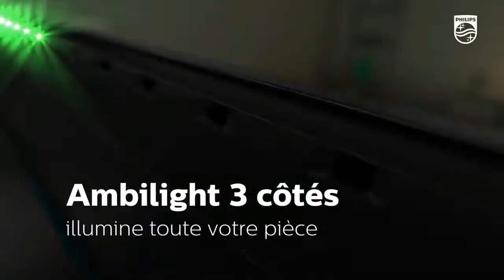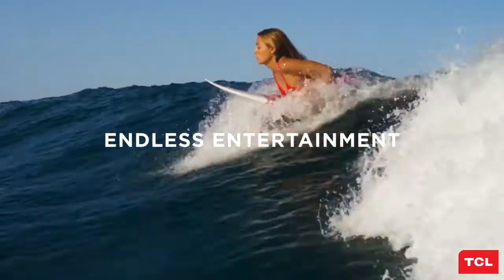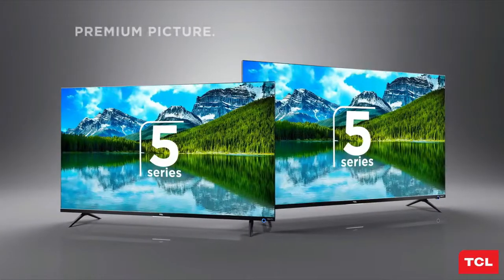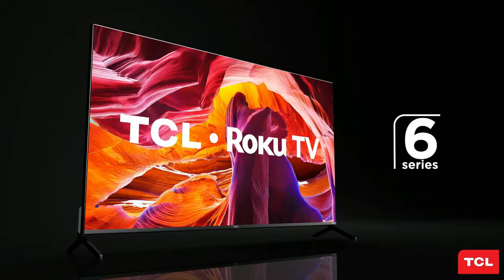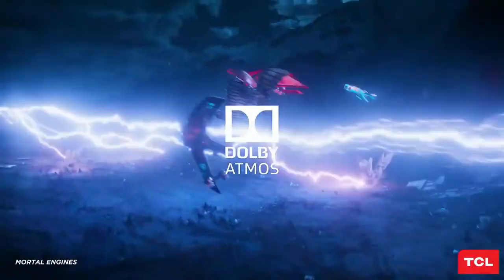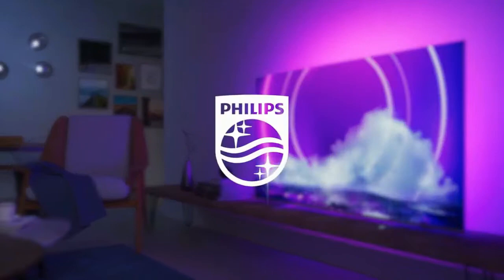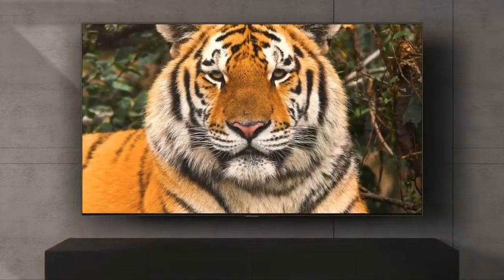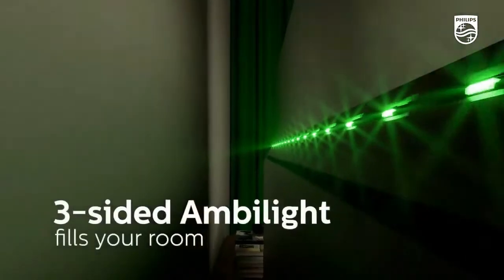Top 7 Philips Ambilight And TCL MiniLED TV's 2022!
Top 7 Philips Ambilight And TCL MiniLED TV's 2022.Philips Ambilight TV 2022.TCL MIniLED TV's 2022.MiniLED 2022.Philips OLED TV's.